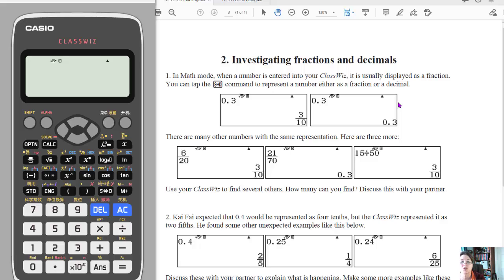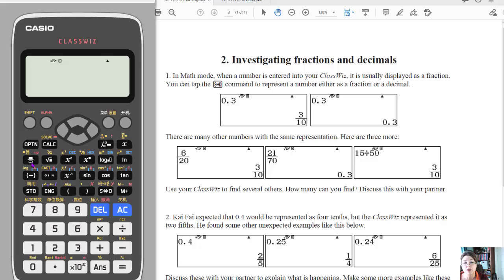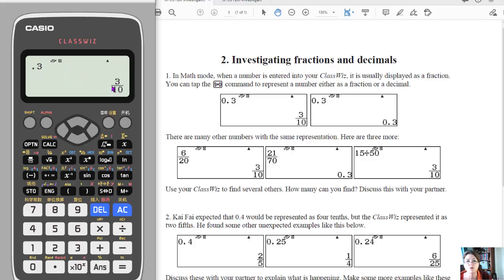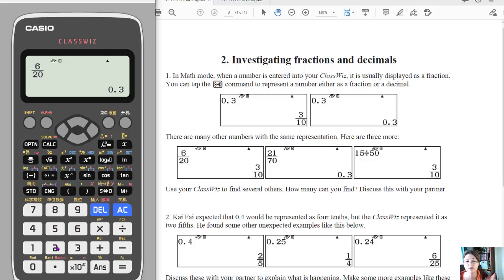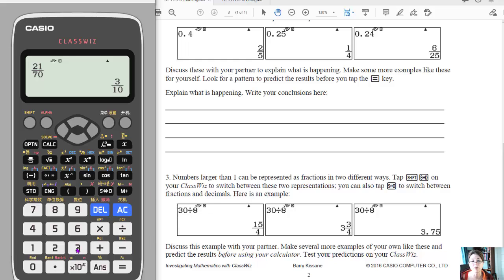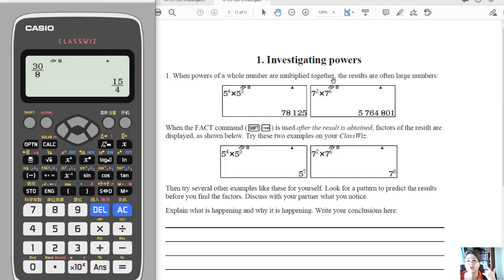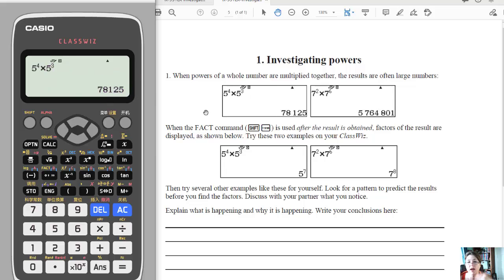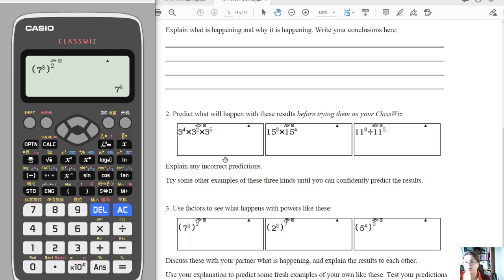Fractions, Decimals and Exponents with Casio fx991EX (Mini-Math Lesson w/Karen Greenhaus)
The Casio ClassWiz, fx-991EX calculator is a scientific calculator with a lot of power and capabilities. This video shows how it could be used to help students discover patterns and develop some number sense around decimals, fractions and exponent rules. The ability to show standard form for fractions and toggle between decimal and standard form quickly to help see connections of place value to denominator as well as equivalent fractions. There is also a factor button that allows you to toggle between exponential calculations and their exponential equivalence when working with same base exponential calculations.

The activities referenced in this video can be found at this

Look for Page 3: Investigating Fractions & Decimals
Look for Page 5: Investigating Powers